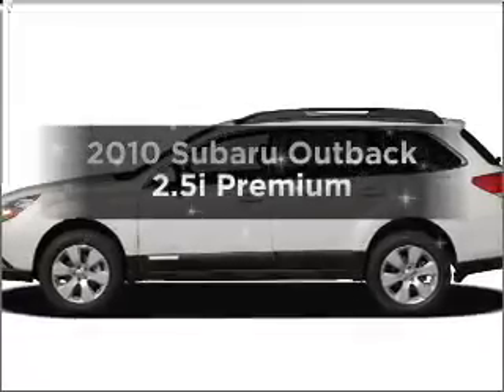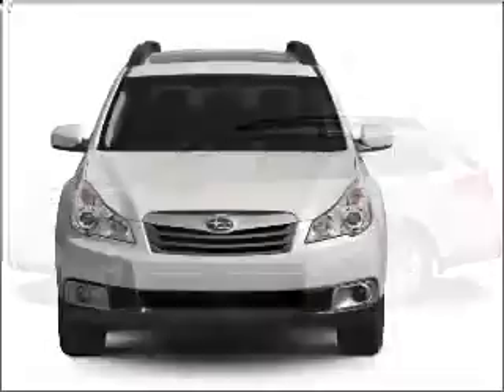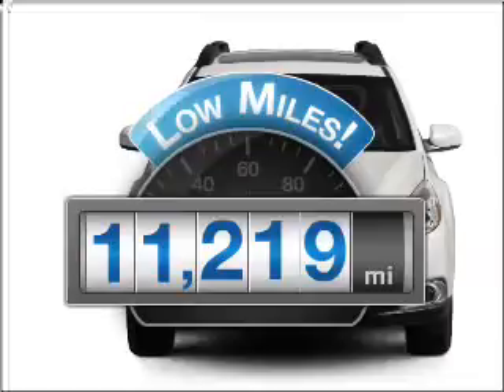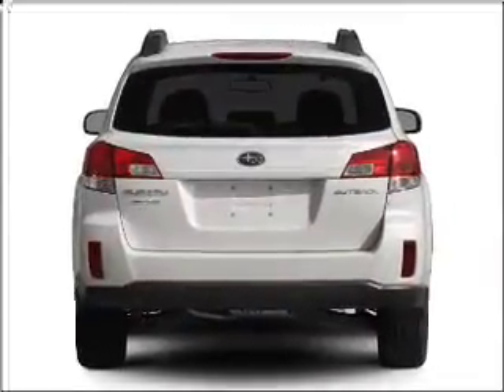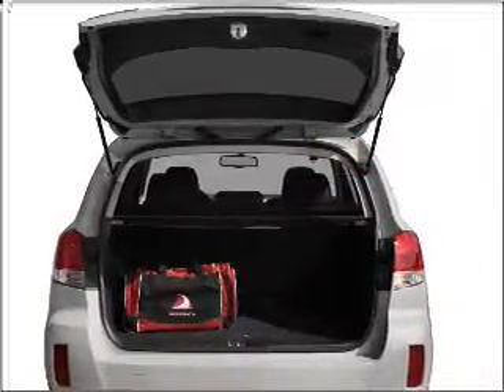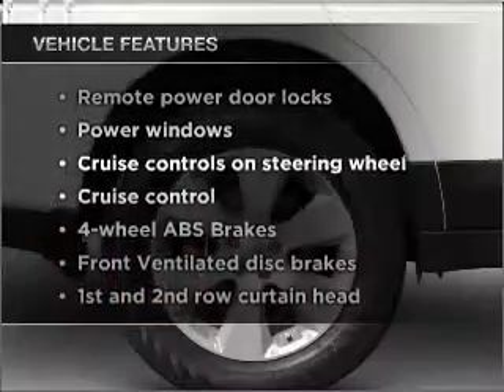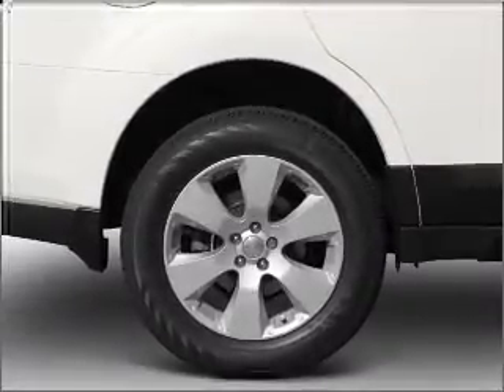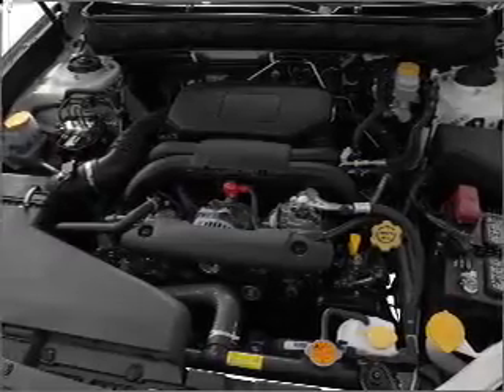2010 Subaru Outback - Stamford CT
Year: 2010
Make: Subaru
Model: Outback
Trim: 2.5i Premium
Engine: 2.5 liter h4 16 valve
Transmission:
Color: Gray
Mileage: 11219
Address:
198 Baxter Ave